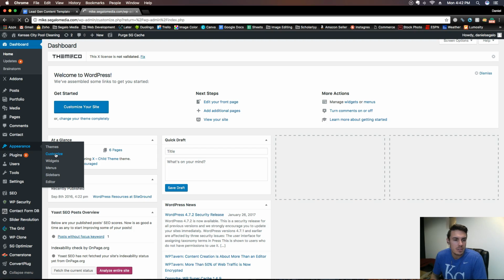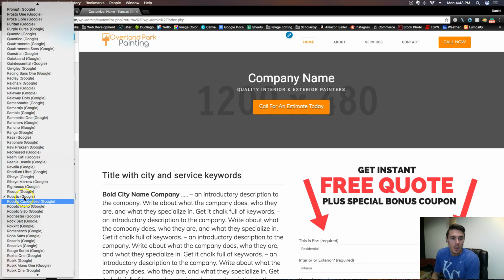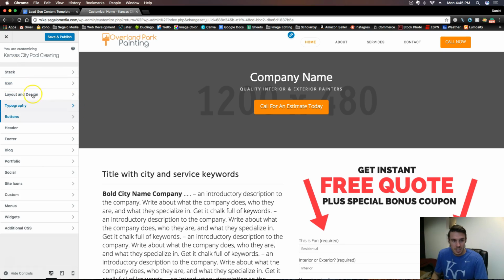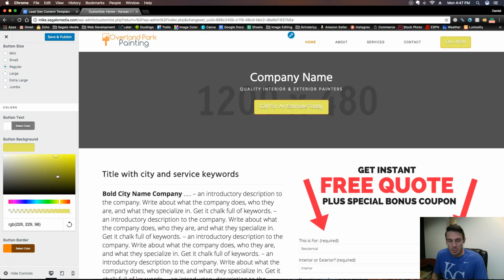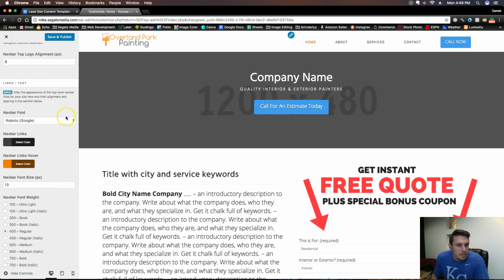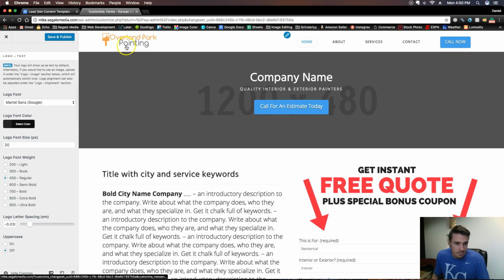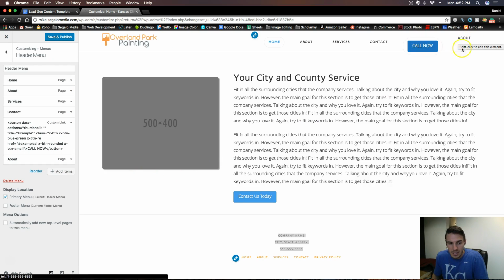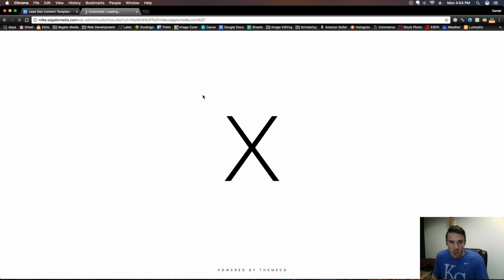How to Use Customizer